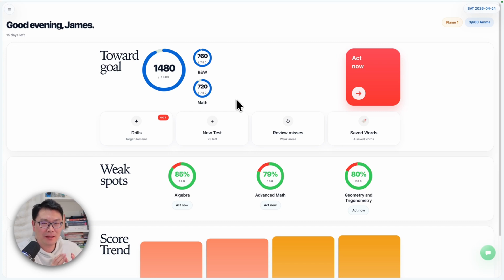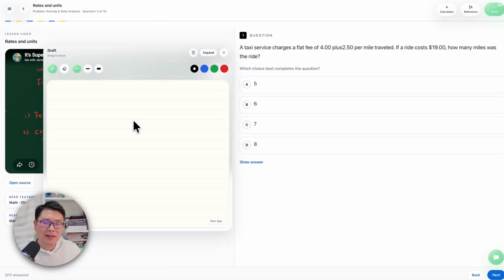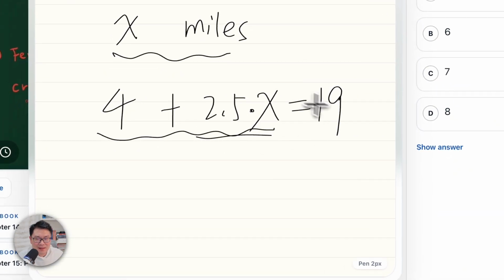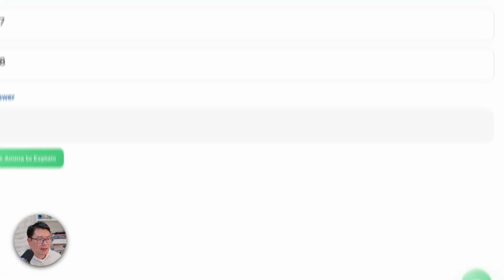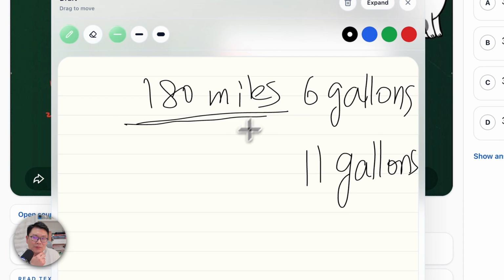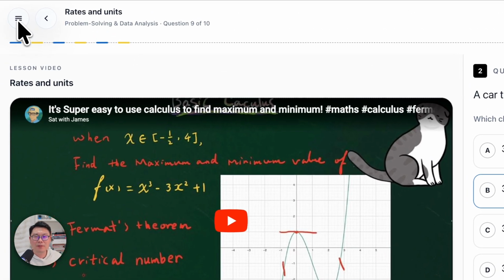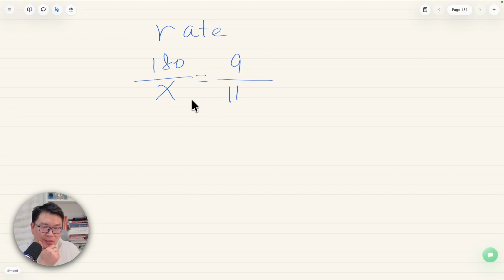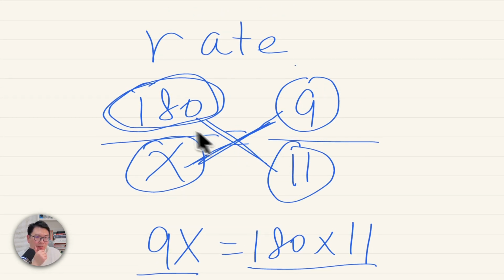13. SAT prep: Master Ratios & Rates FAST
In this video, you’ll learn how to solve ratio and rate problems quickly, including proportions, unit rates, and common traps the SAT uses.

Once you see these patterns, these questions become automatic.

No fluff. Just what works.

AMMA sees your work, guides your thinking step-by-step, and helps you build real confidence — not just answers.